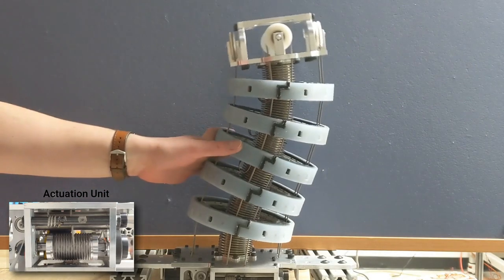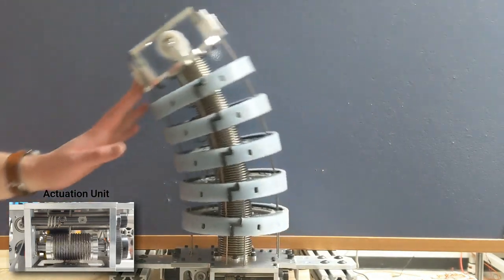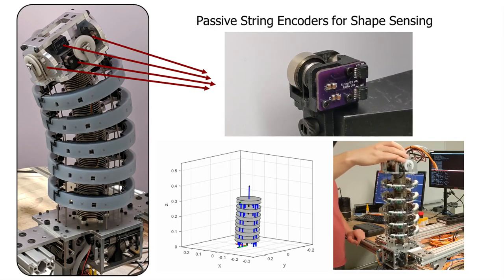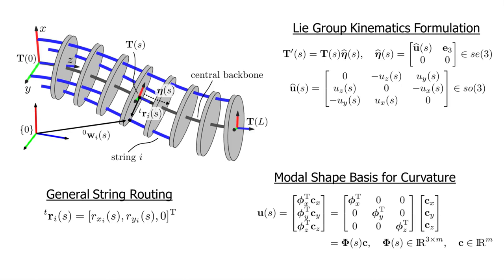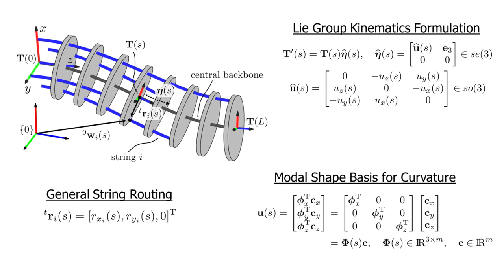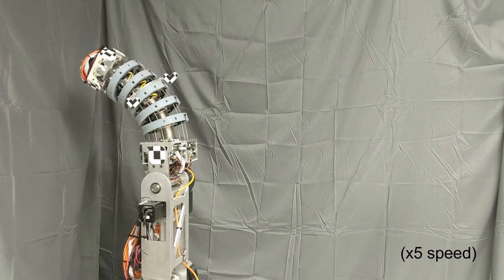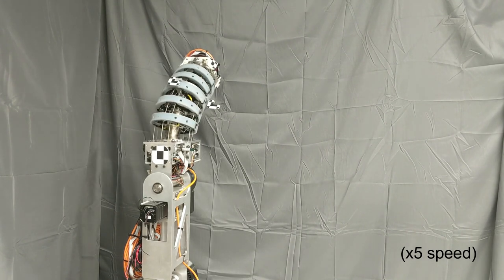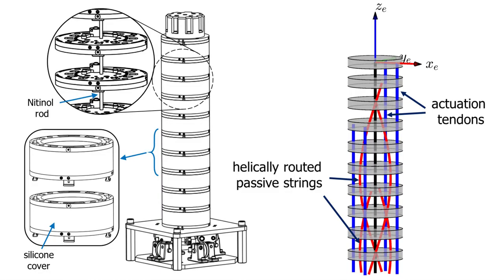Continuum And Soft Robot Shape Sensing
This is a multimedia extension accompanying our publication:
A. L. Orekhov, E. Z. Ahronovich and N. Simaan, "Lie Group Formulation and Sensitivity Analysis for Shape Sensing of Variable Curvature Continuum Robots With General String Encoder Routing," in IEEE Transactions on Robotics, doi: 10.1109/TRO.2022.3232273.